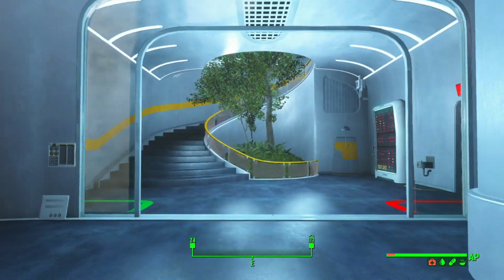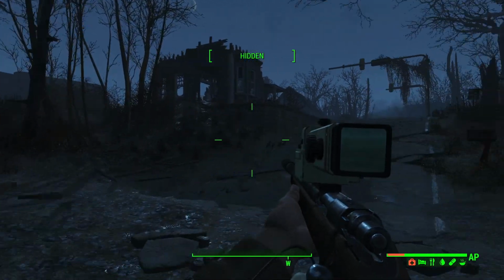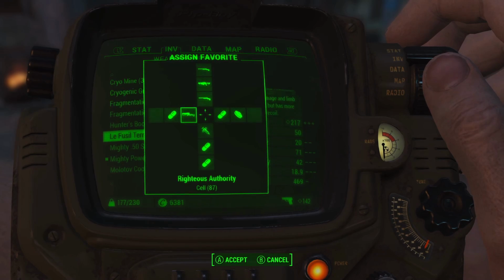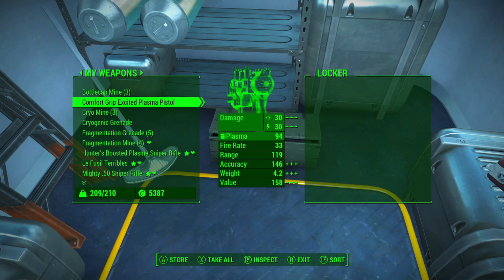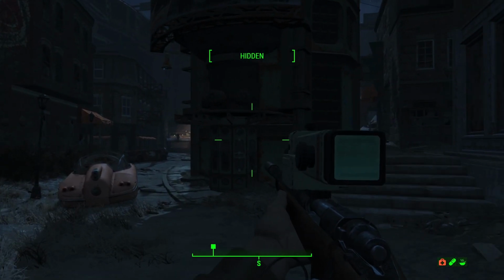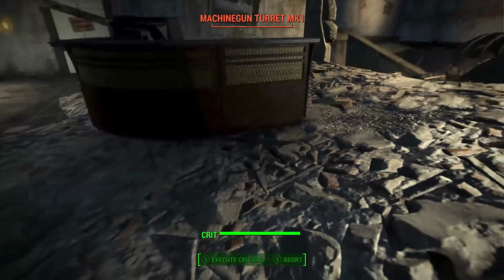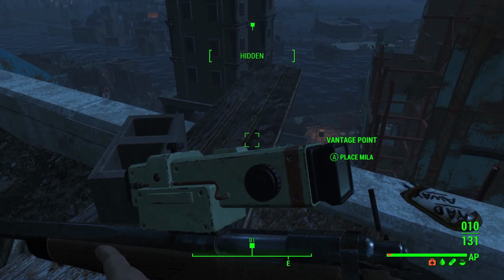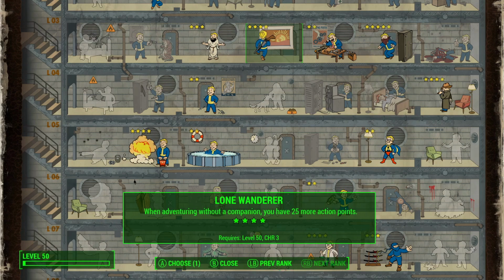Fallout 4: No Armor - Ep 50 - Seeing Double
Welcome everyone!
Fallout 4: No Armor will be a permadeath challenge run where I will attempt to complete the base game with using no armor whatsoever.  However, in Episode 26, there was an unexpected, unfortunate demise.  I pondered what to do and since it was a crazy death that the run will go on as a Twodeath run.  If the Bethesda physics acts up or I am just too reckless, the run will officially be over.
However, however,😆 in Episode 46 I was in fact too careless and died once again.  Oops.  The run is officially "over" as far as a permadeath run but has now just morphed into a regular No Armor run since we are relatively close to reaching the end game.
 Any clothing that gives any protection from radiation, ballistic, or energy damage is not allowed.  This means no military fatigues, vault suit, or radiation suit.  The only clothing allowed will be that which boosts S.P.E.C.I.A.L. stats without giving resistances.

I am super excited to be playing Fallout 4 once again and I hope you join me on this No Armor, Permadeath run (Twodeath)! Let's see if I can complete the base game without dying once. it could take one episode, 50, or anywhere in between.

Thanks for checking out this video, and if you like other challenge runs, you may like these other series as well.